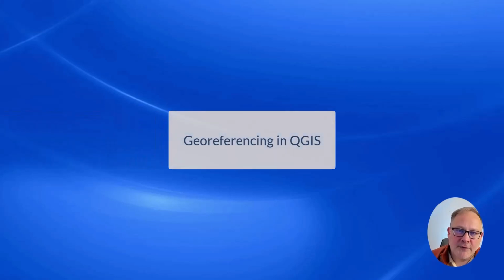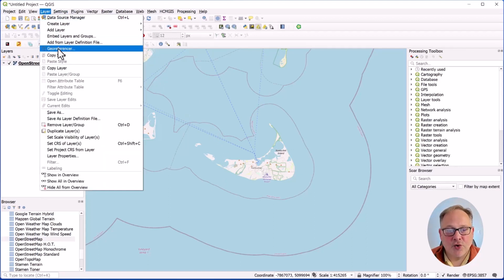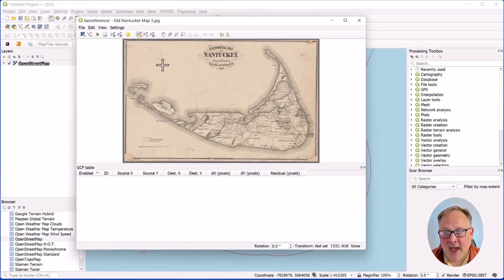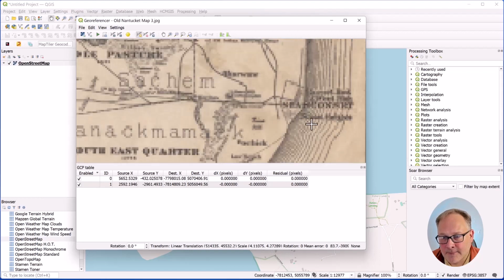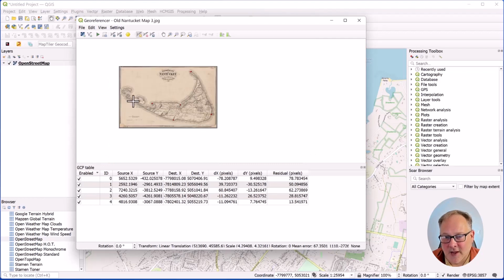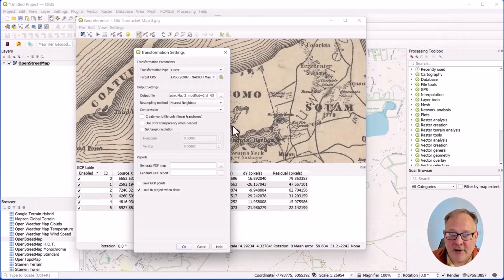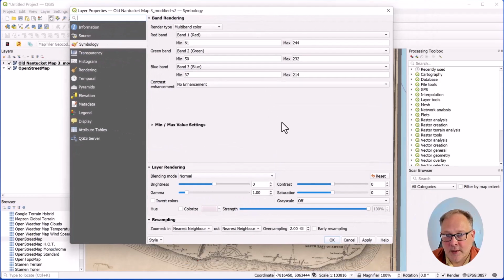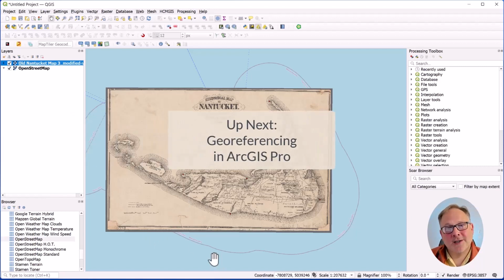Getting Started with Soar - Georeferencing with QGIS